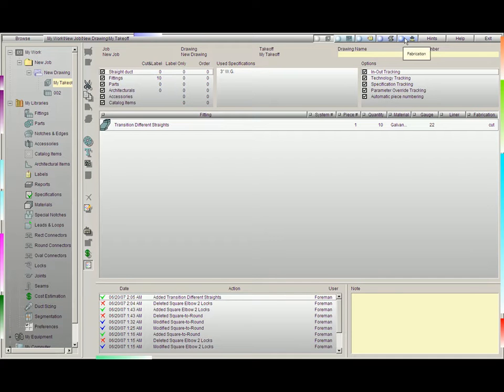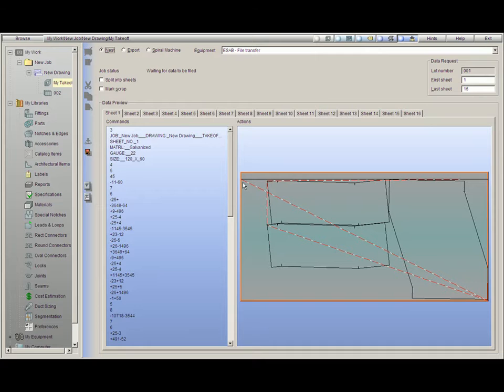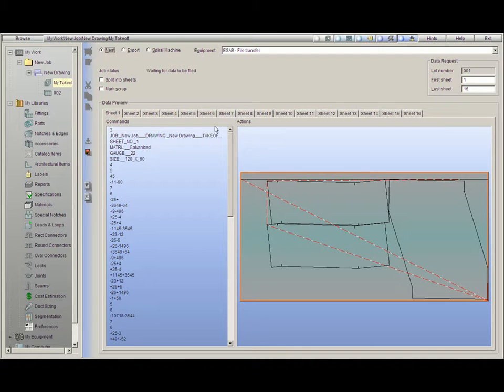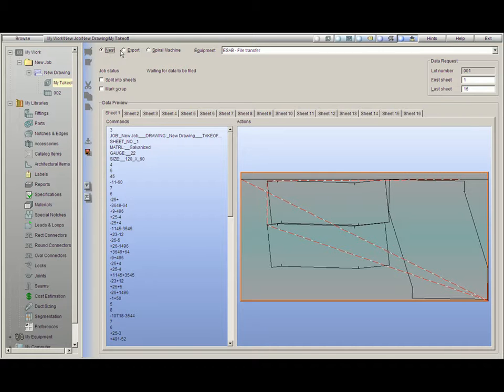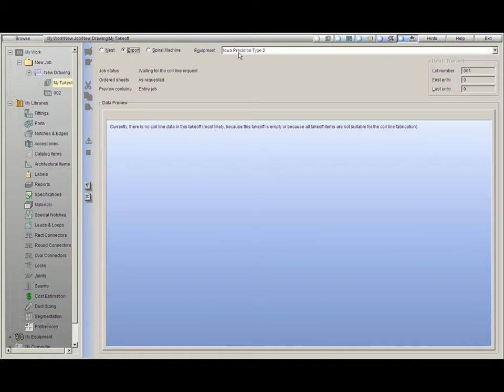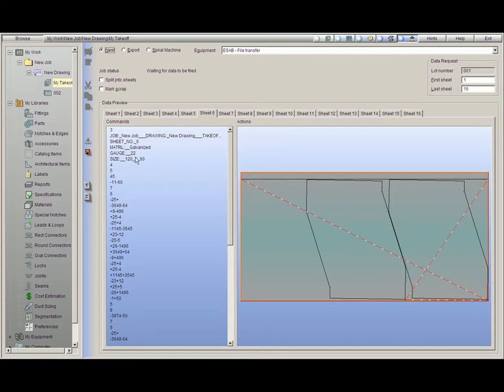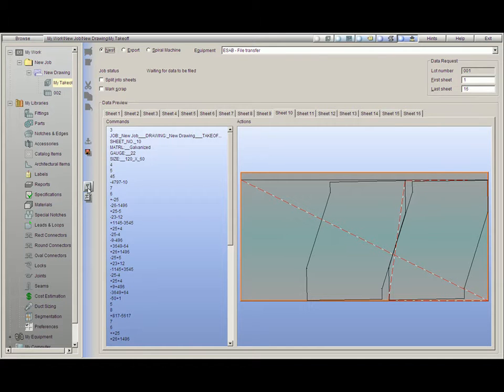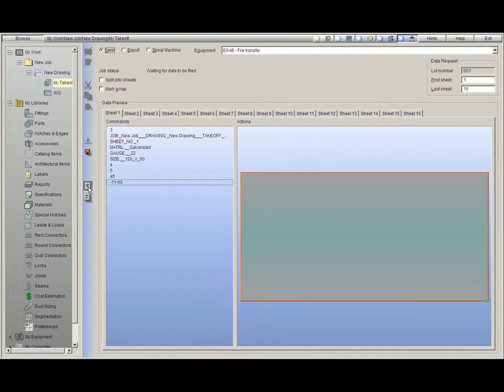02 26 - PractiCAM - Fabrication